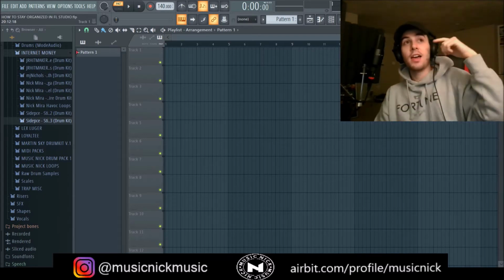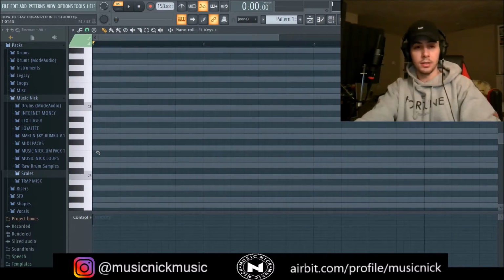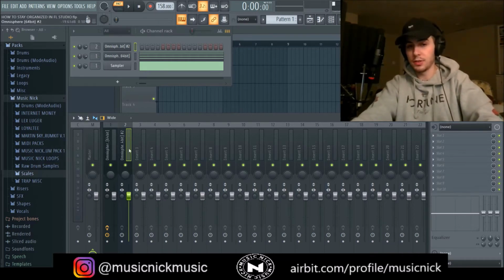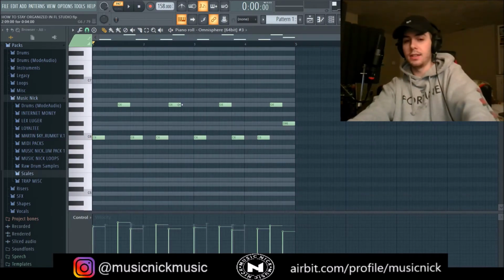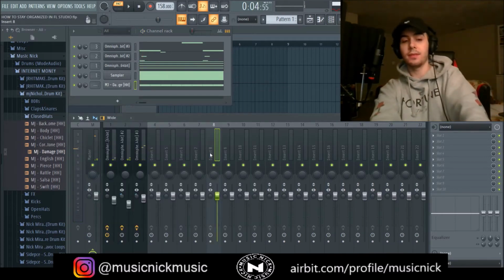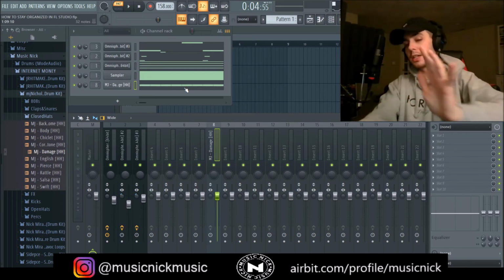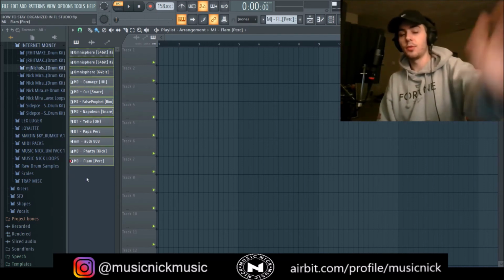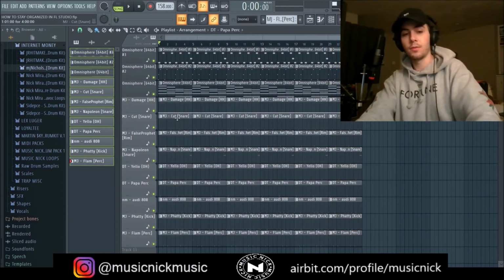How to Stay Organized in FL Studio | Making a Beat From Scratch | FL Studio Tutorial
How can the video be better?  How can the beat be better?  What was helpful?  What wasn't?  What could be explained more?  Videos will be coming weekly, and I want to make them helpful for YOU, so please let me know your thoughts, good or bad.

Music Nick Making Beats and Showing How To Stay Organized and Productive With Your Work Flow.

I hope this inspires you and helps you progress in your production career. THANK YOU!